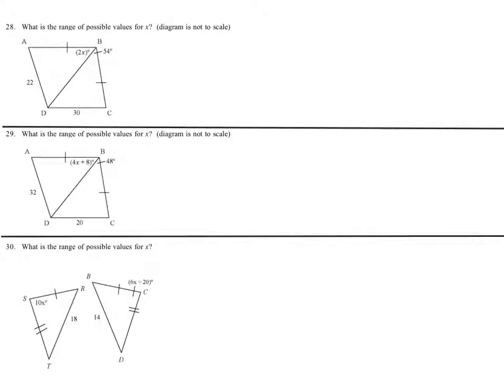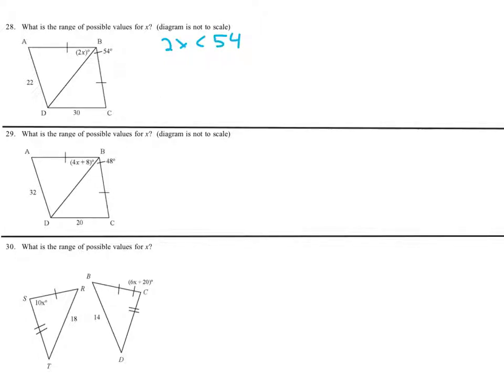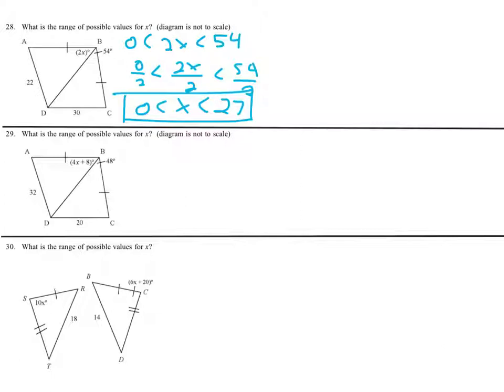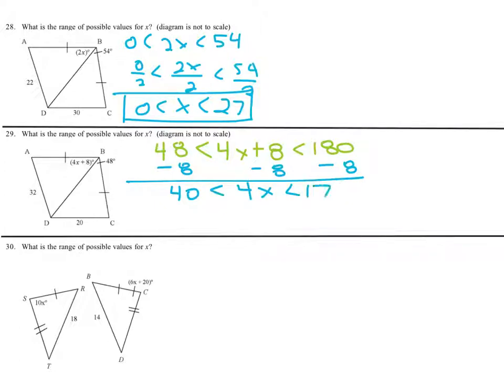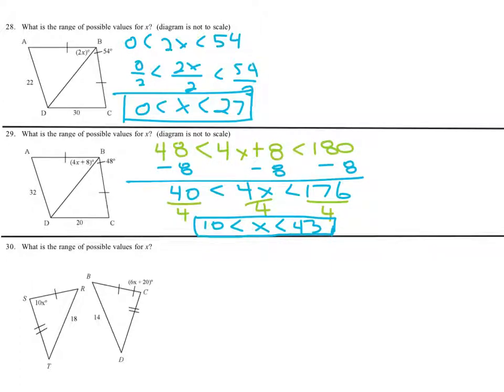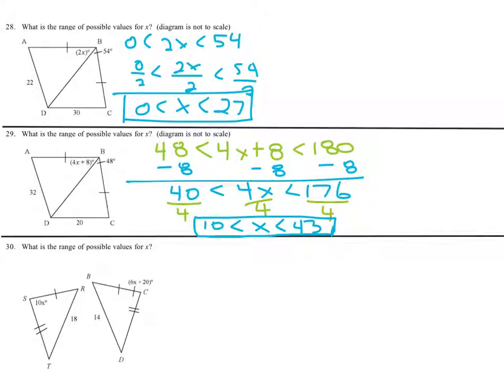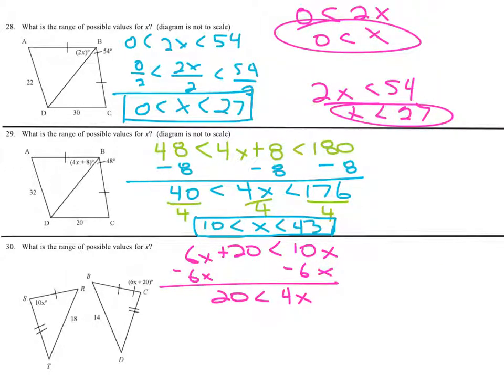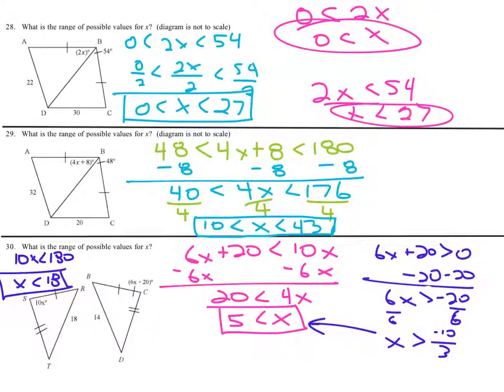Geo Units 5 & 6 Test Practice #28-30